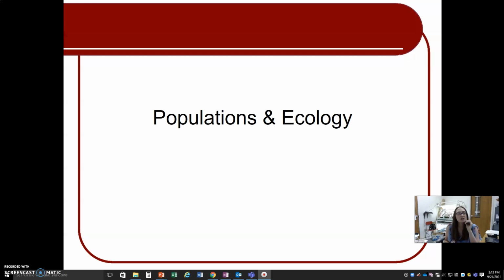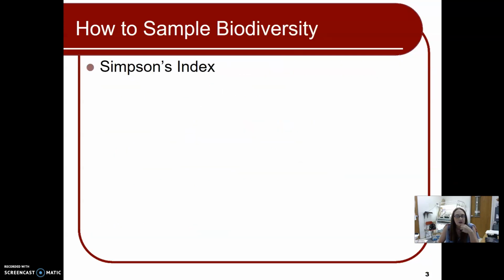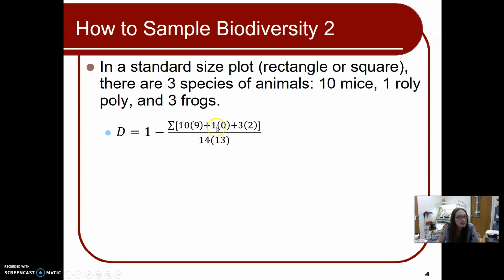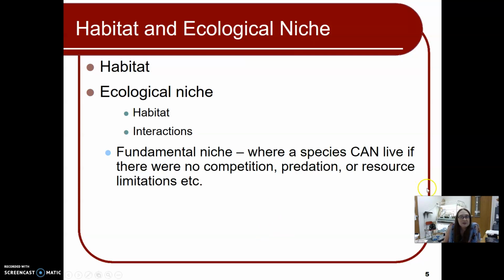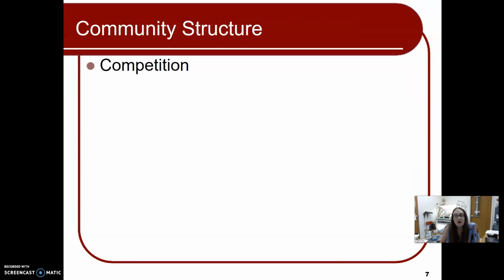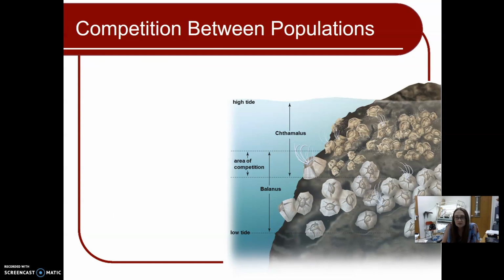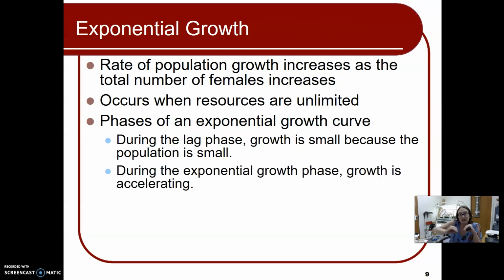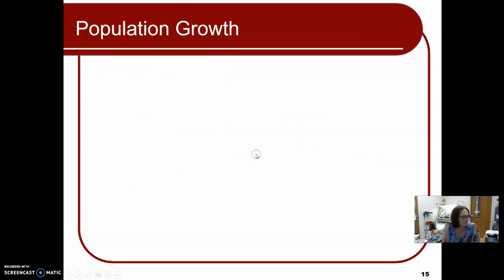Populations and Ecosystems Part 1